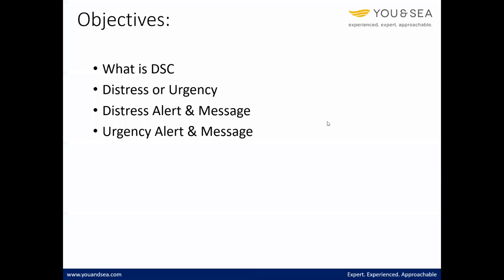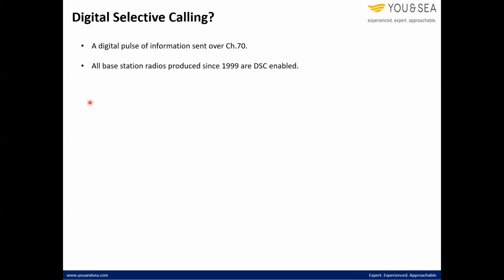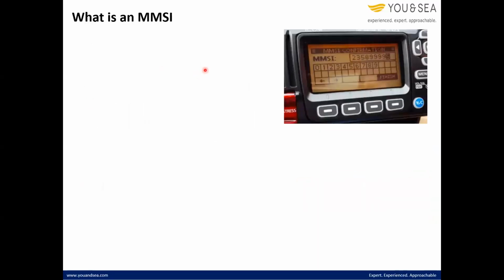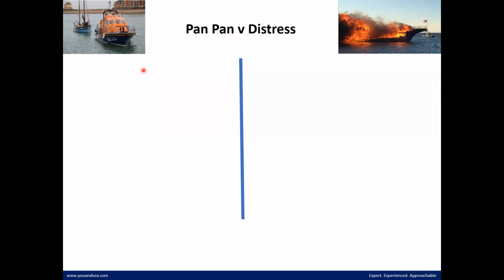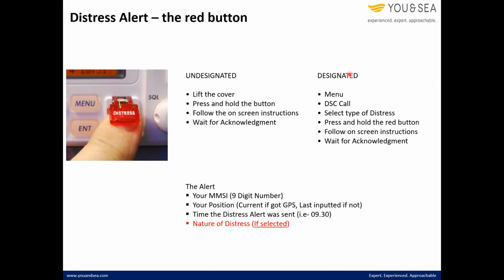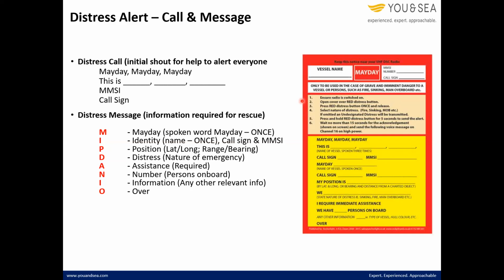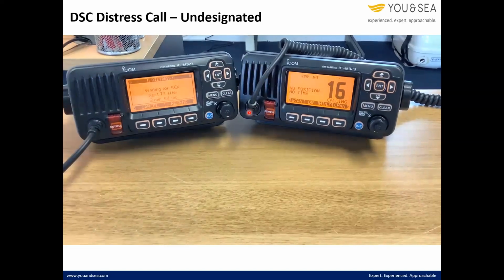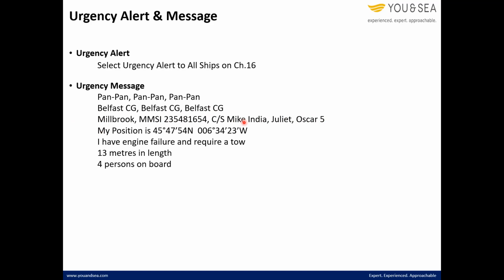DSC Distress & Urgency Calls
This is the video recording of a 45 minute zoom clinic that we ran on 17th June looking at DSC Distress and Urgency calling.